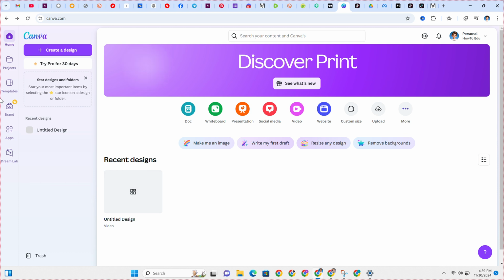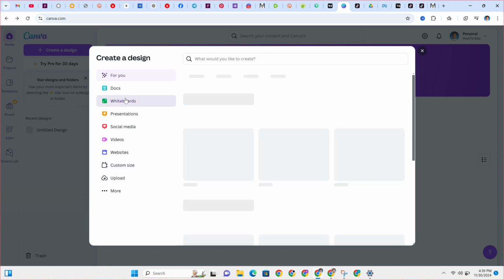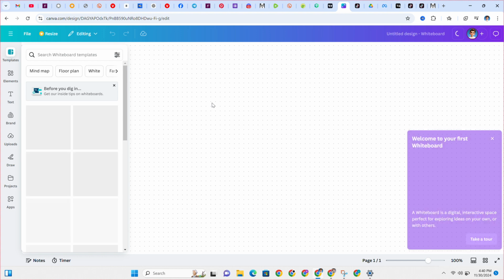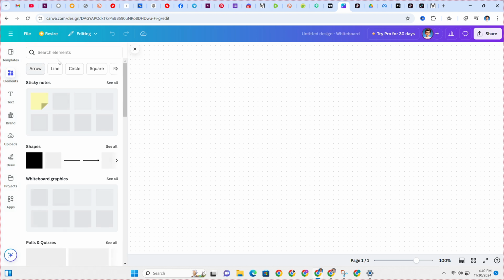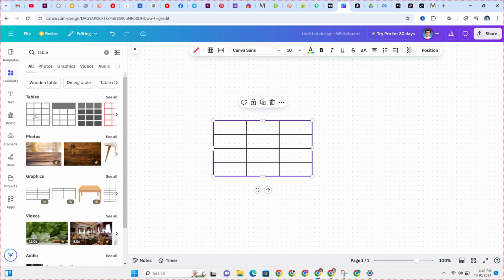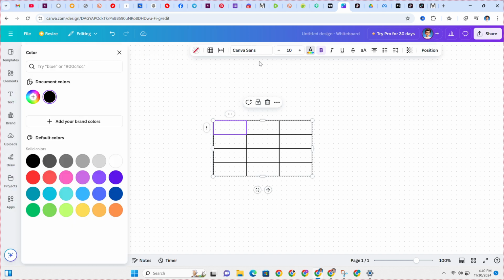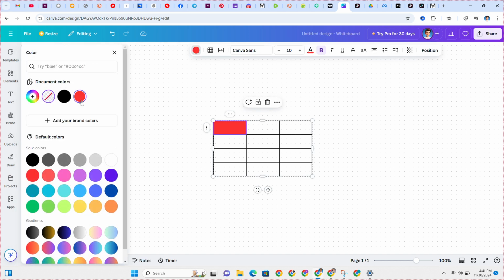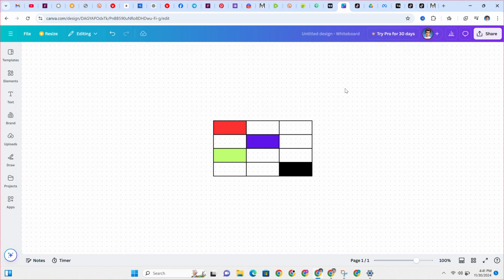How To Add a Table in Canva [Step by Step Tutorial]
In this video I'd show you How To Add a Table in Canva [Step by Step Tutorial], Ensure you subscribe & turn on the bell notifications to this channel for lots of more educational guides and contents like this.

⛓️ This Links Will Help You :

1. Sign up For a Chance to Win $100 on your first Deposit

2. Earn Your first $5 Now

3. Deposit + Sign up to get Amazing Job Gig Offers

4. Best Virtual Dollar Card for Online Payments & Subscriptions

5. Click & Sign up to this if you have $3

6. I use this S£cret Tool to grow my other Faceless Channels

7. Learn Forex Trading From the Scratch

8. The Complete Amazon KDP Beginners Program

9. Google Ads Mastery Program

10. The Ultimate WhatsApp Sales Blueprint

11. Earn up to 55% on Each Trade

12. Earn up to $500 I'm Credits

13. Invest in Stocks & Shares

14. I use this App to Save my MONEY For the Future :

15. I use this SEO Tool only for my Video Optimizations & Keywords Research :